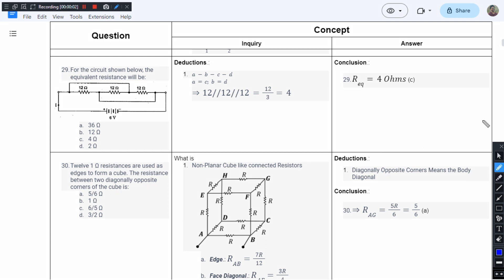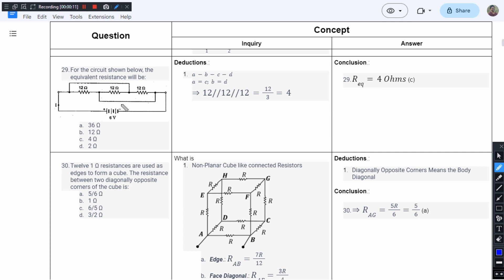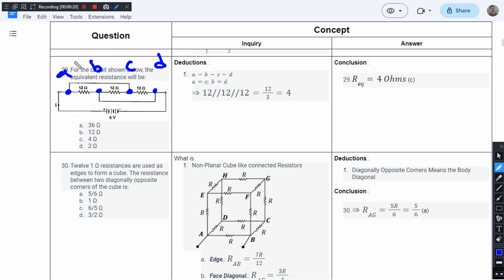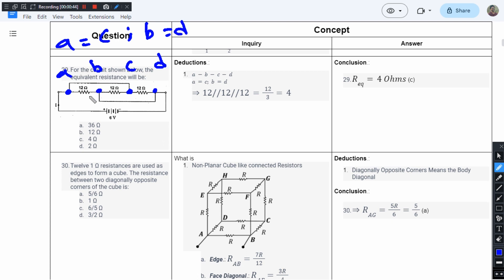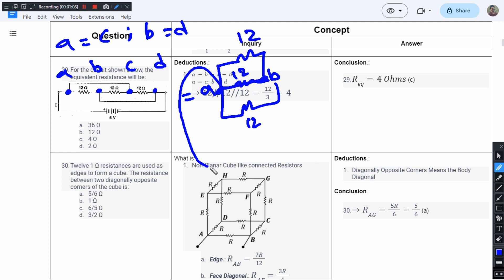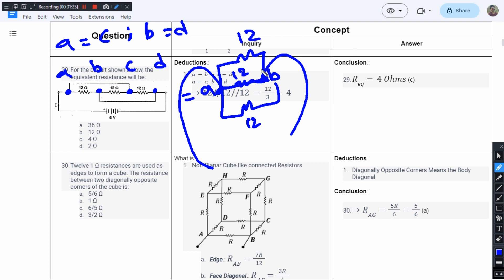4@29 For the circuit shown below, the equivalent resistance will be: | JB Gupta | S1 | C1